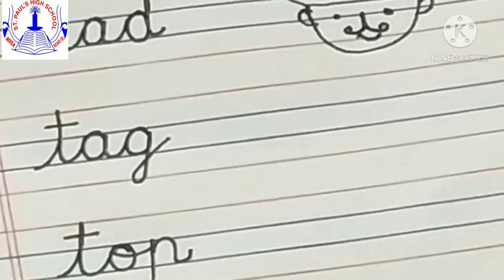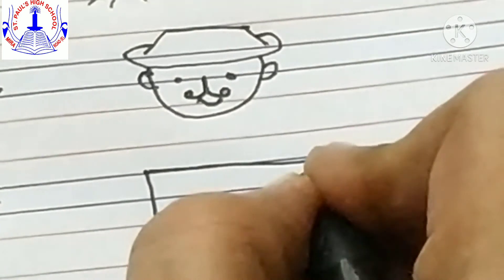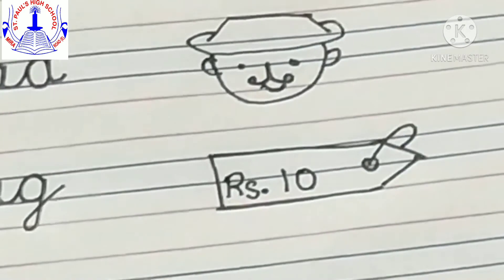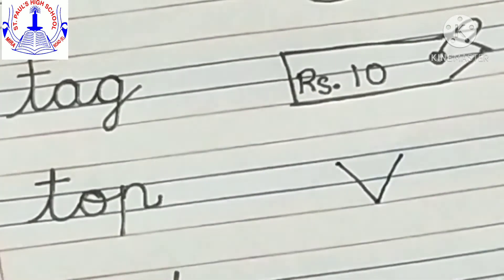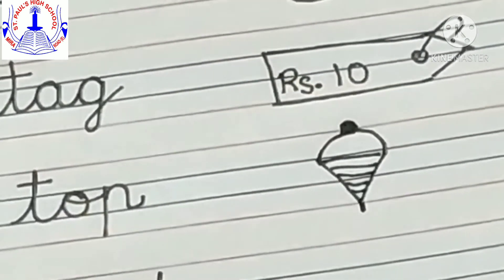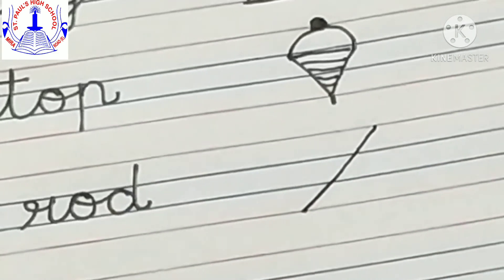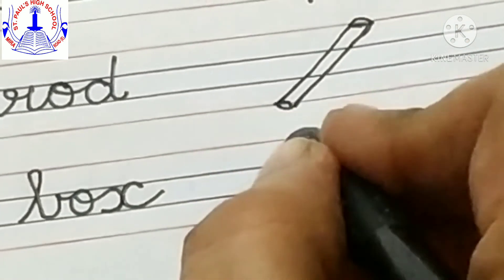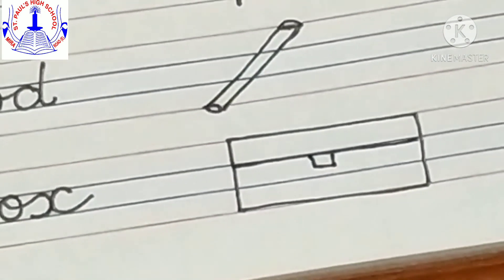TODDLEDOM- Sr. Kg. English Draw for the word